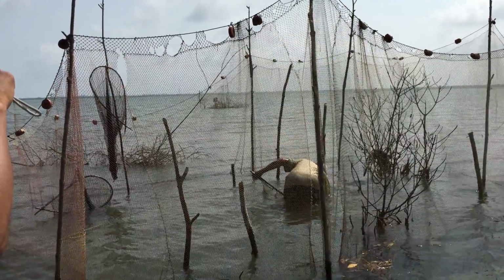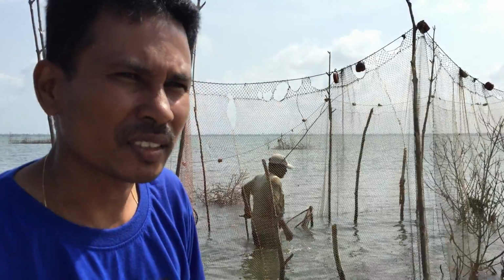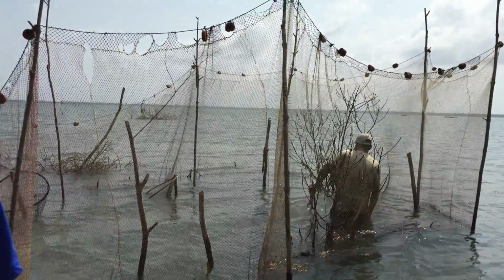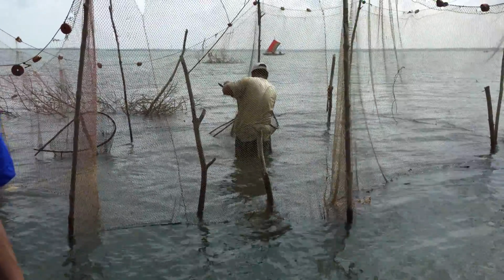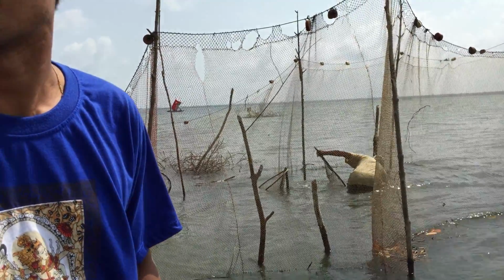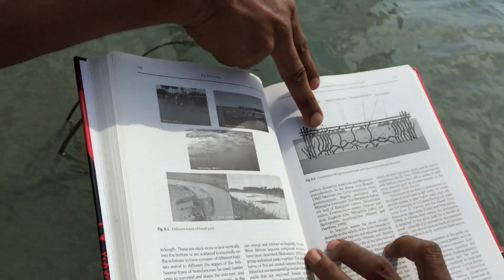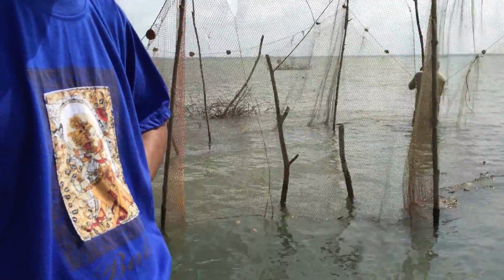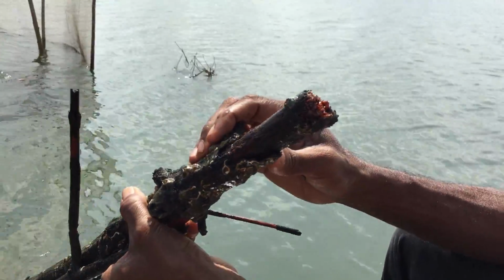Brush park in action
Here's a very interesting insight into fish production in Sri Lanka that Bruce Kania was inspired to emulate, using BioHaven floating islands to grow masses of minnows. Minnows eat mosquito larvae, big time. Zika virus, West Nile Virus - spread by mosquitoes.